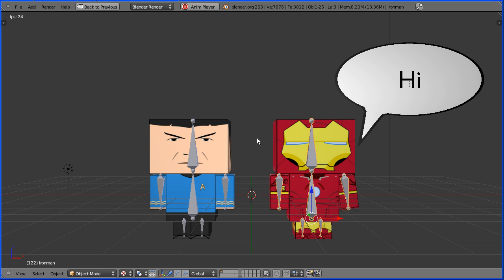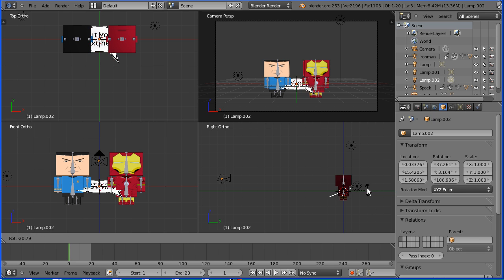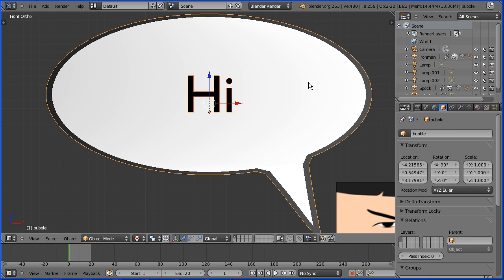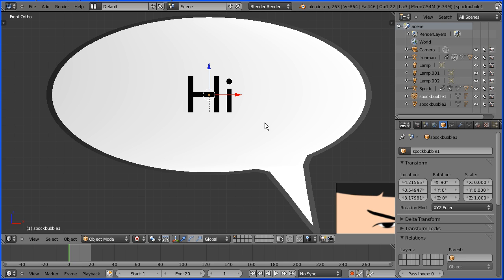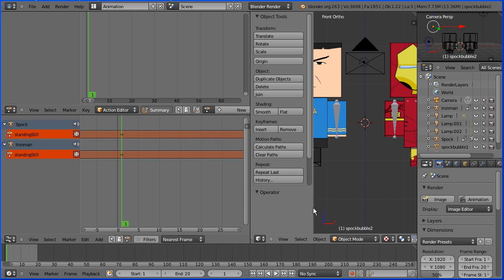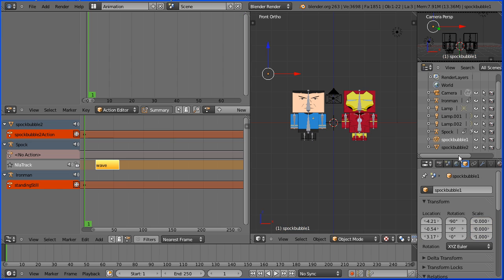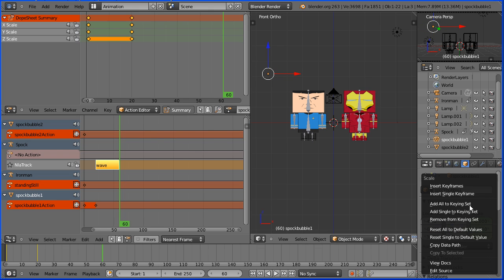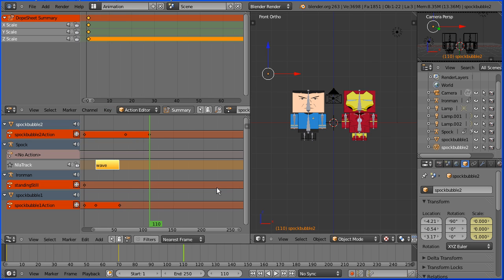Blender Tutorial - Animating Dialogue Using Speech Bubbles Making Them Appear and Disappear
This tutorial shows how to use the speech bubble made in a previous tutorial in a simple animation. Dialogue is created by speech bubbles appearing and disappearing.

Making objects appear and disappear is often required. In the Outliner window the 'eye' icon allows you to show/hide objects, this can be key framed but it only works in 3D View window.

In MS PowerPoint there are many ways to animate bullet points appearing and disappearing. Fade in and out can be achieved by key framing material transparency. In this tutorial 'shrink and grow' is used. The speech bubbles are shrunk (scaled to zero) and grow (scale set to one) when required to appear. By making the grow happen in an instance the bubble suddenly appears.

The start and end files can be downloaded from my website -